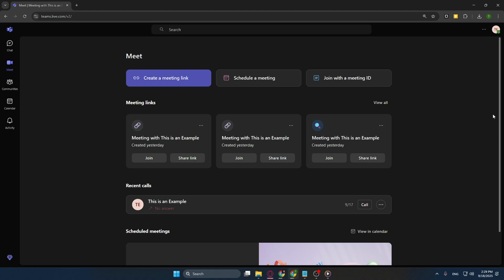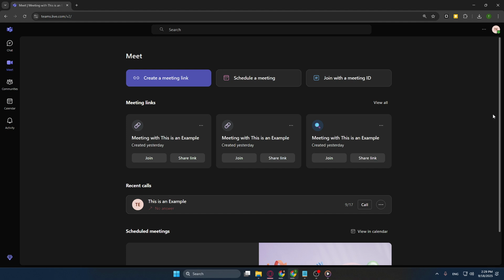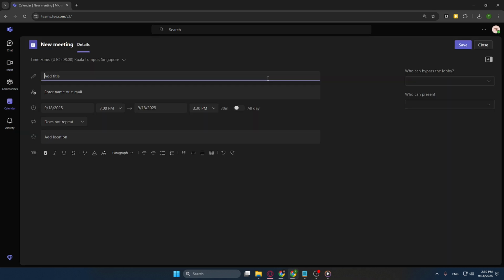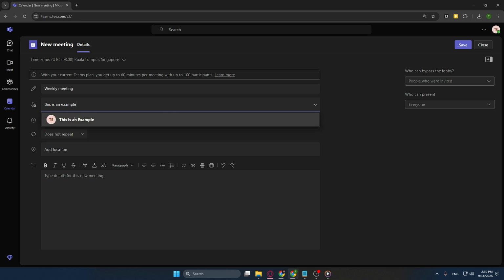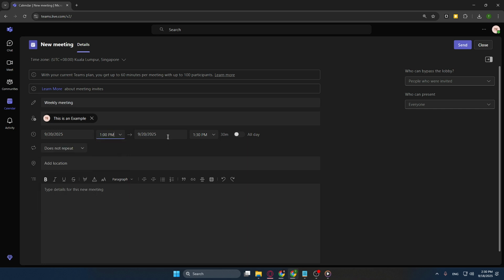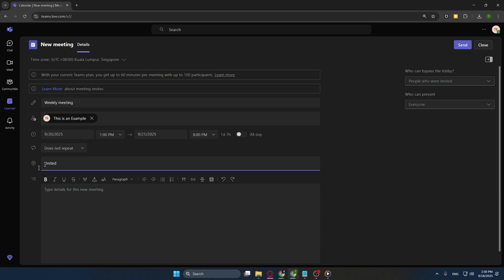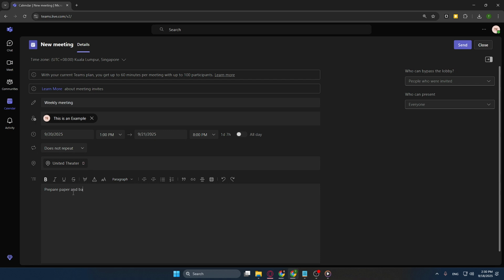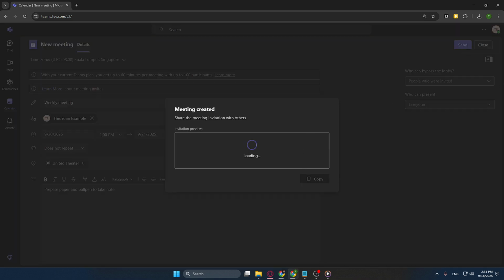How To Plan And Schedule A Live Event In Microsoft Teams [2026 Guide]